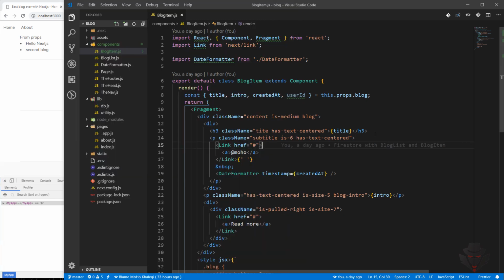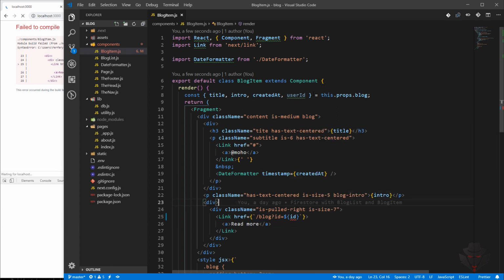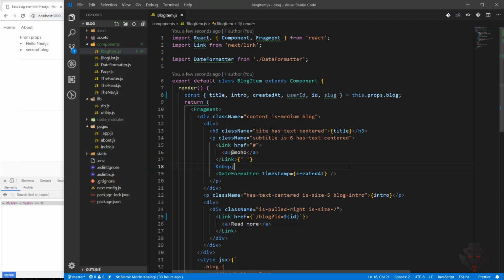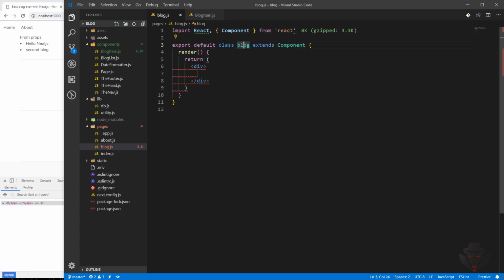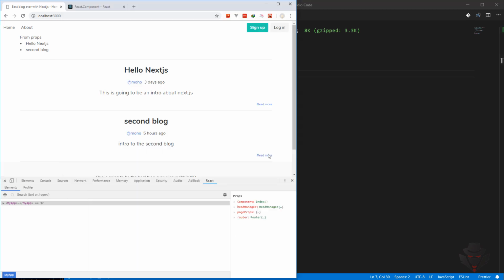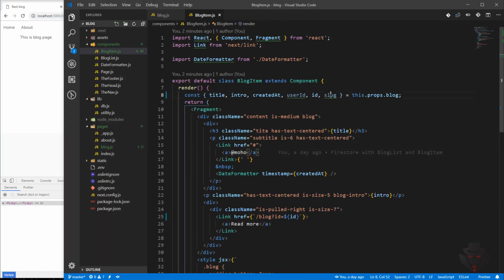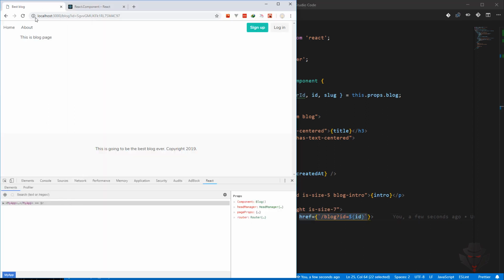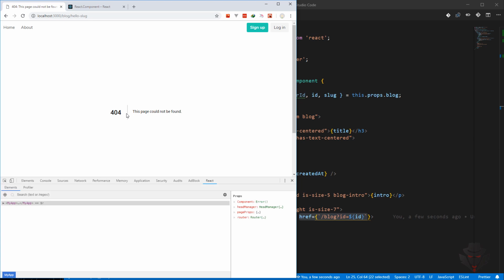29 Show a blog